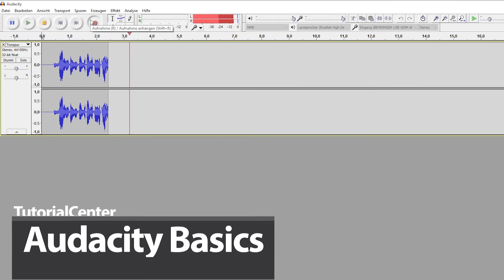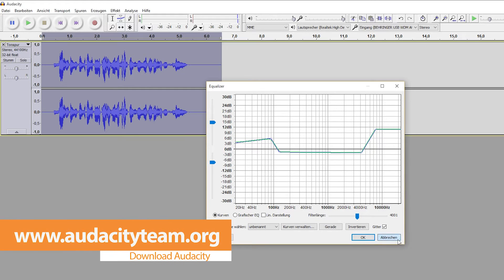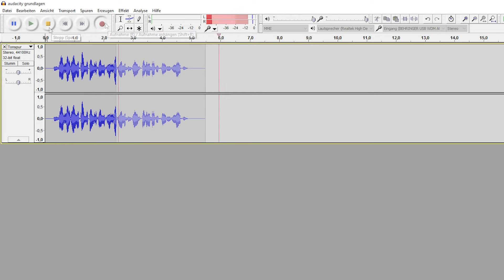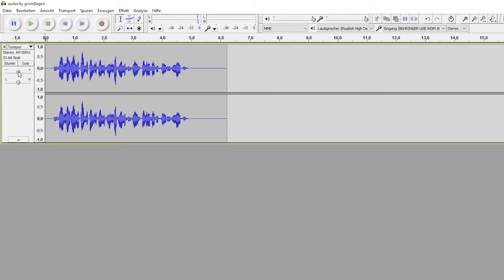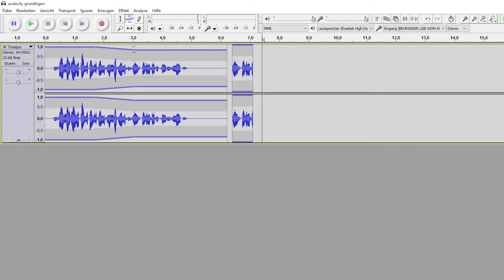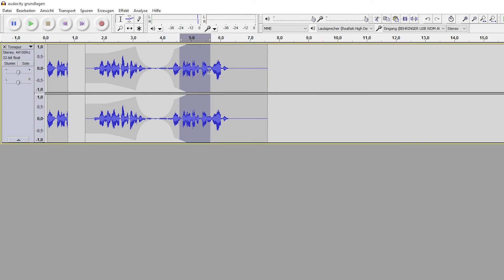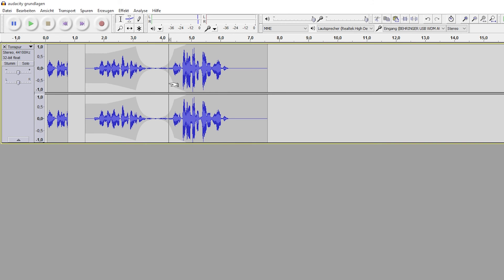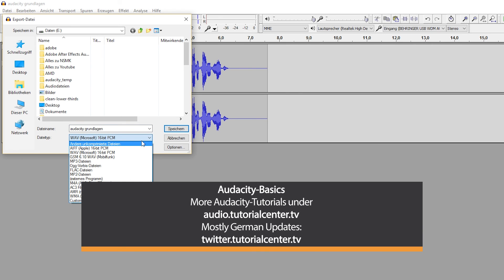Audacity tutorial for beginners - Basics of Audacity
►► Info's:

Beschreibungstext mit Hashtags zum Kopieren

► Link 1

► Link 2